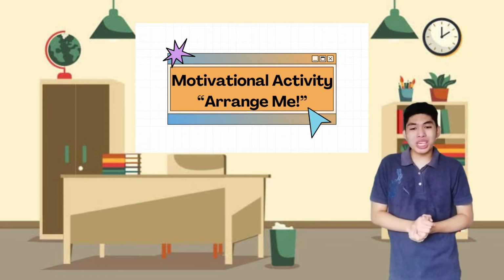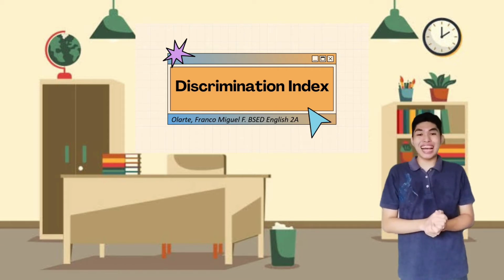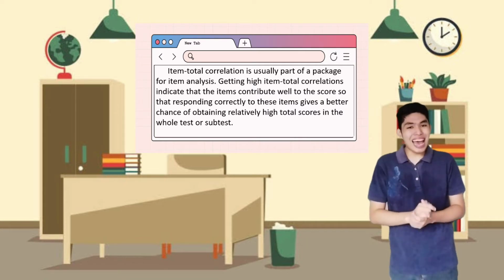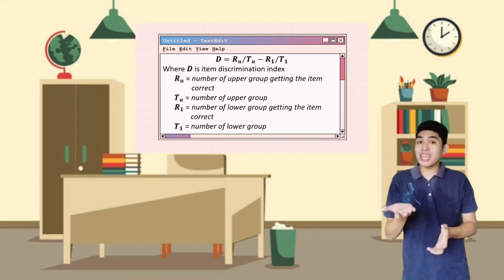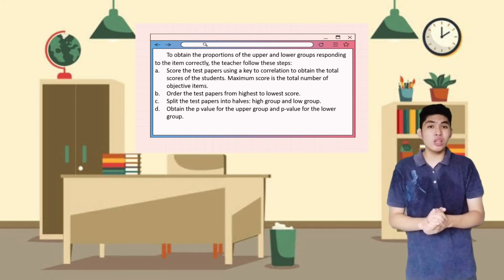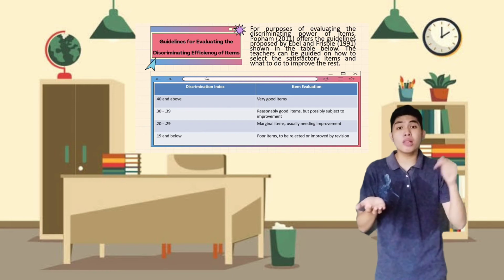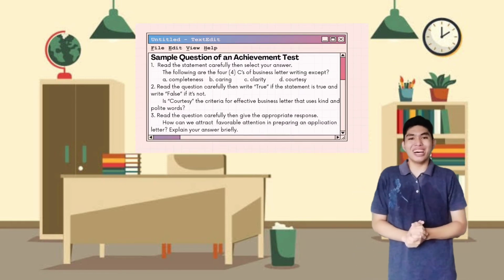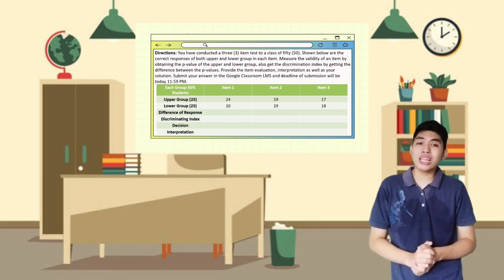Discrimination Index - Olarte, Franco Miguel F. BSED English 2A